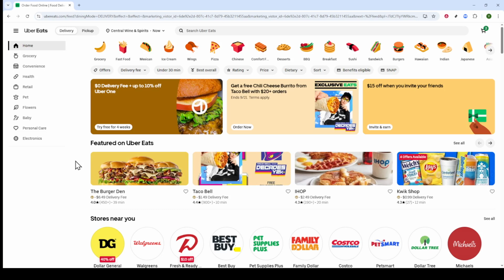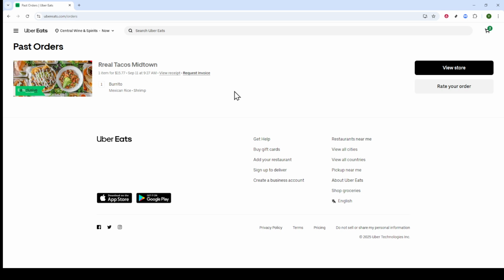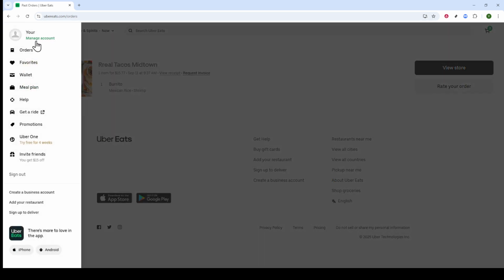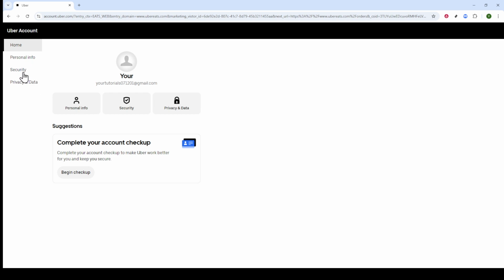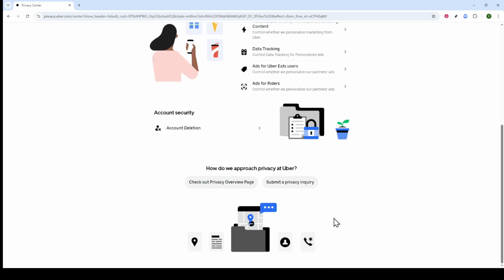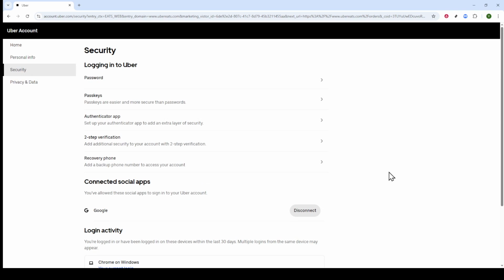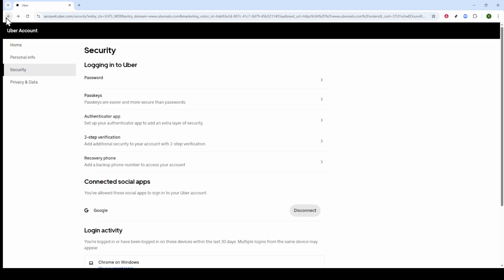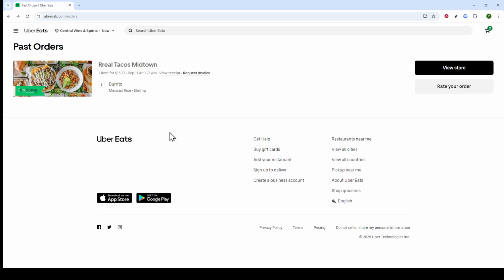How To Delete Uber Eats Order History – Easy Guide (2025)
Want to clear your past orders? This tutorial shows how to delete Uber Eats order history or hide individual orders using account privacy settings.

⏱️ Timestamps:
0:00 – Introduction
0:30 – Open Orders Section
1:00 – Select Order
1:30 – Request Deletion
2:00 – Alternative: Hide Order
2:30 – Confirm Removal
3:00 – Wrap-Up